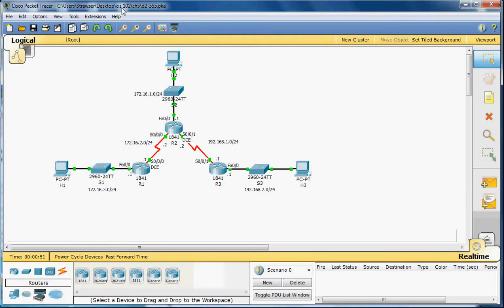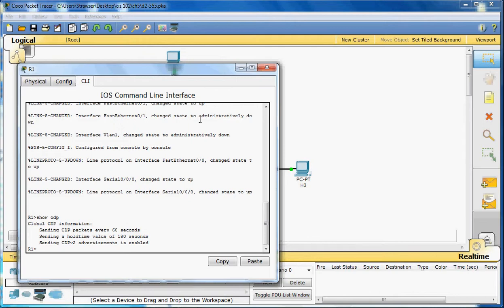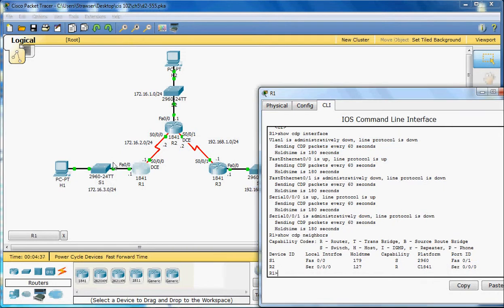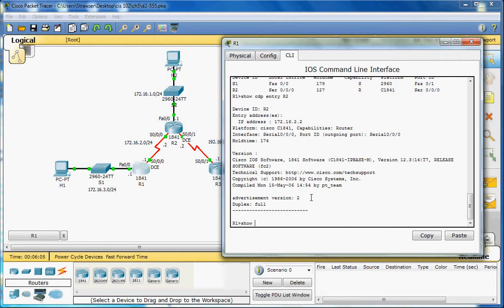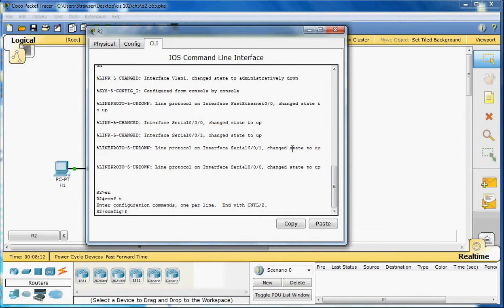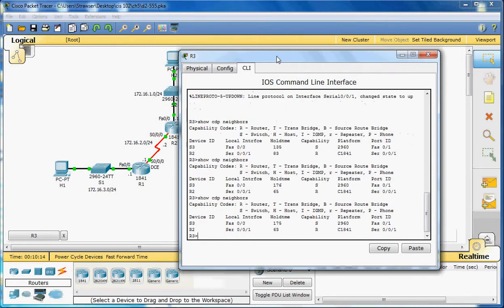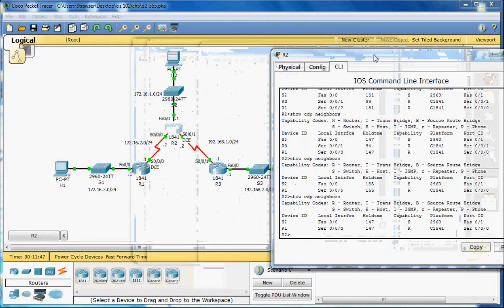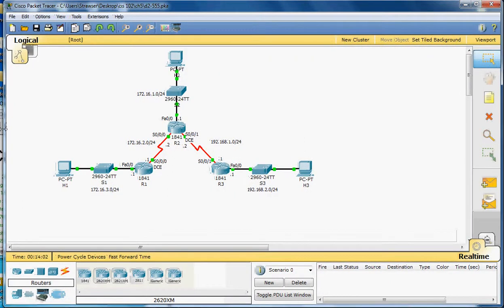5 5 5 2